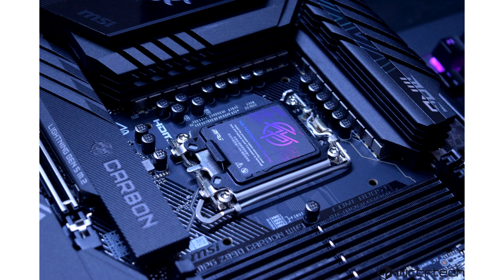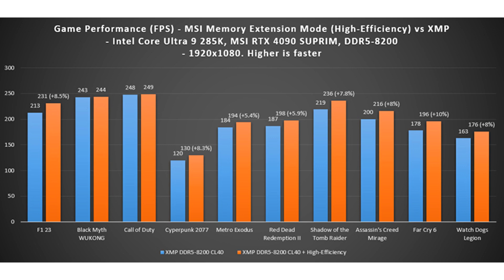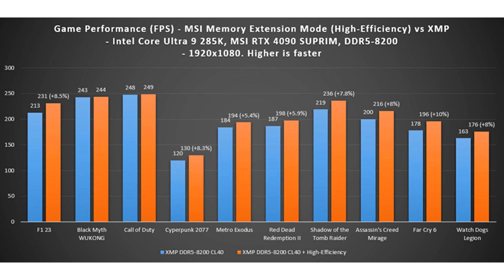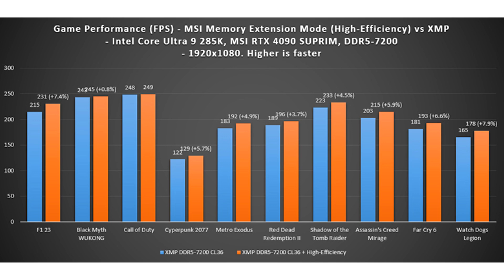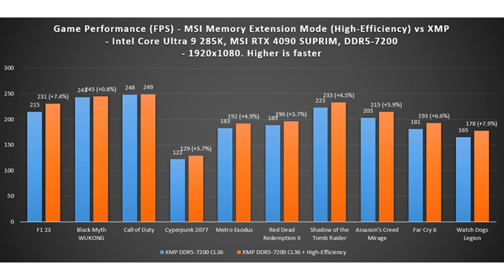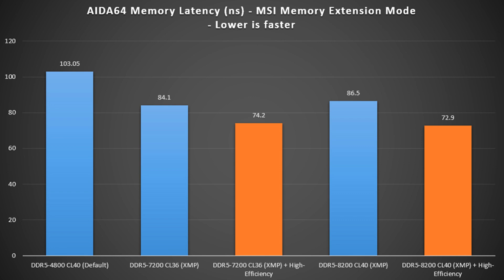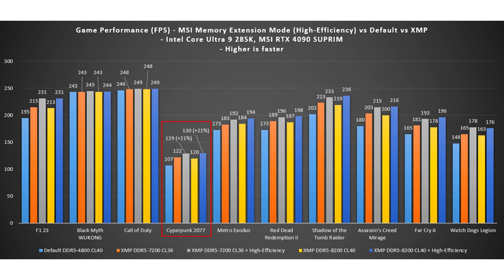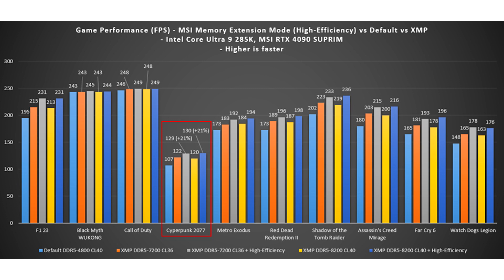MSI Exclusive Memory Extension Mode Brings Up To 21 Gaming Performance Improvement On Core Ultra 200